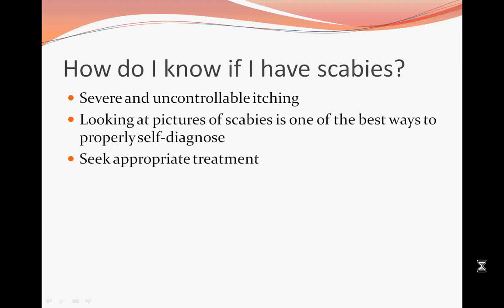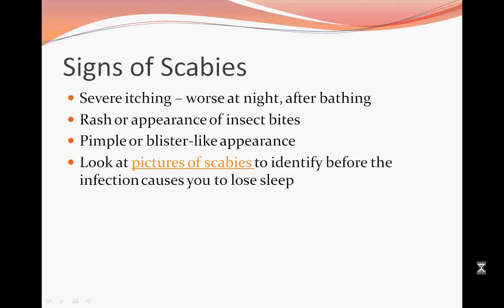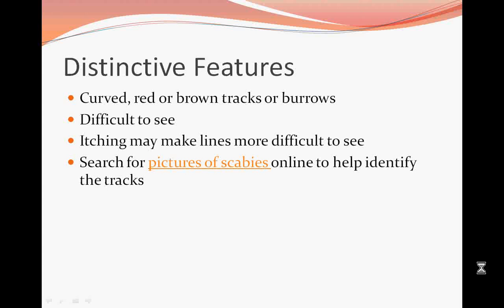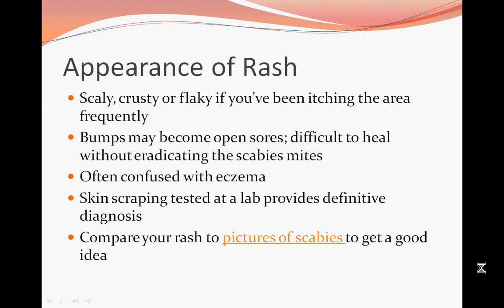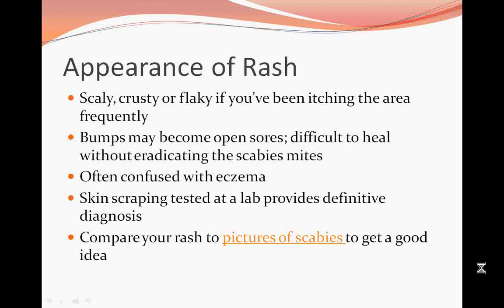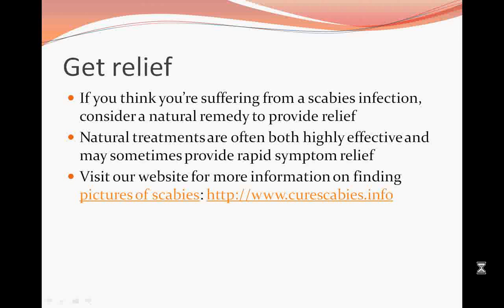Pictures of Scabies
Scabies can be a difficult condition to diagnose. Looking at pictures of scabies can offer a comparison and help determine if scabies is a probable cause of your itchy skin condition.